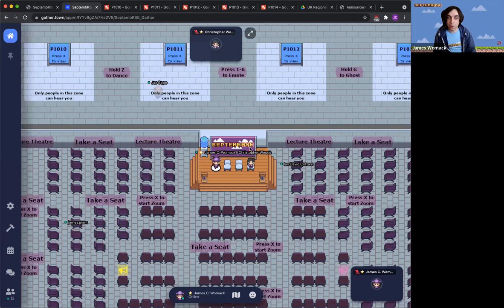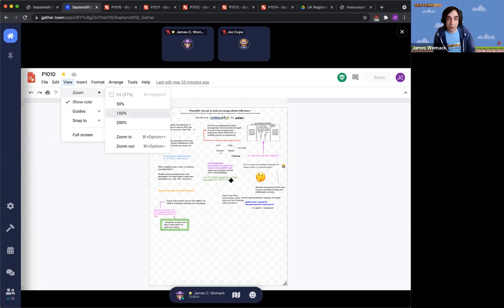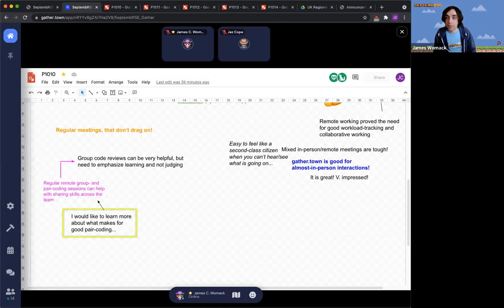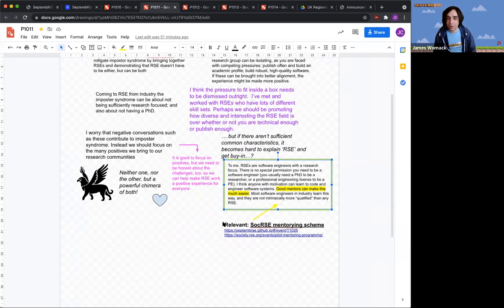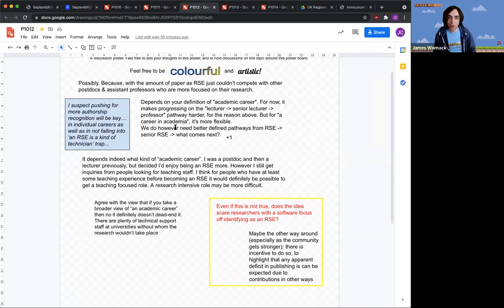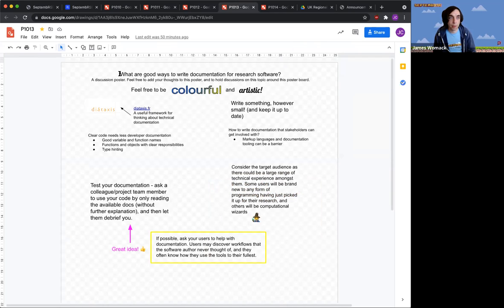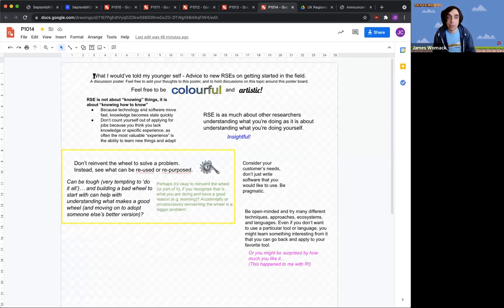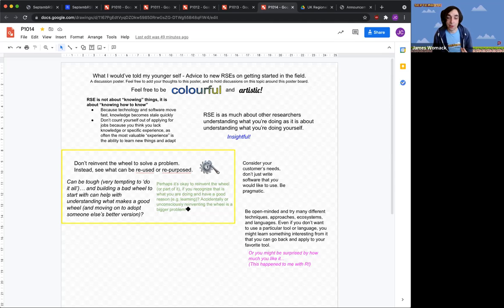SeptembRSE: 21 September - Afternoon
Poster Session 3
Discussion Poster Catch-up